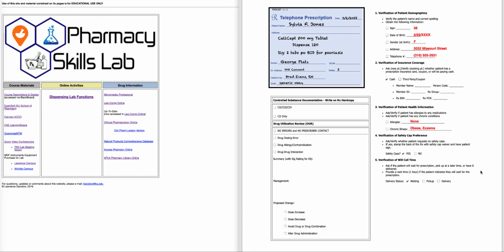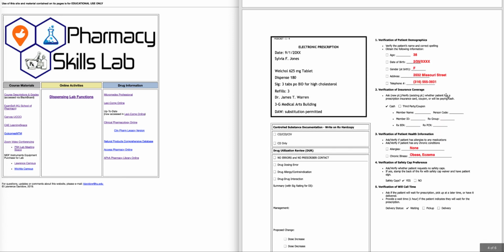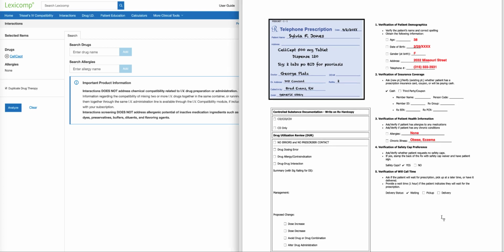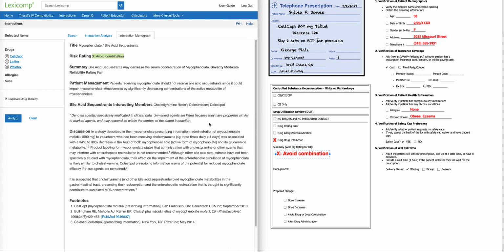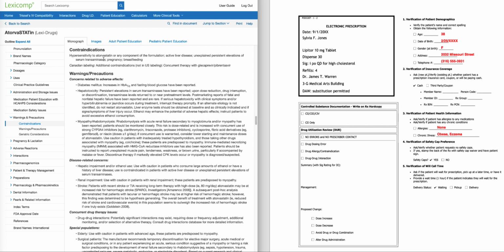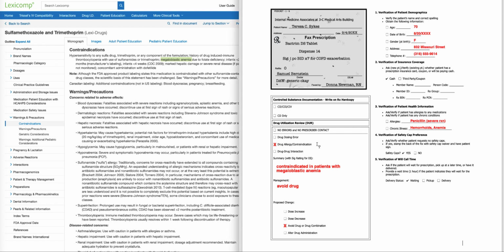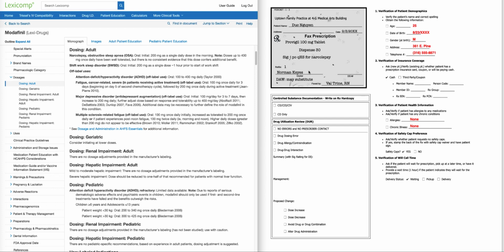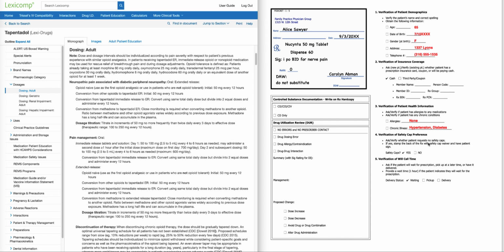Model Pharmacy Exam - Part 01 - Drug Information Skills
Podcast demonstrating the Drug Information Skills necessary for Station #1 of the Model Pharmacy Exam